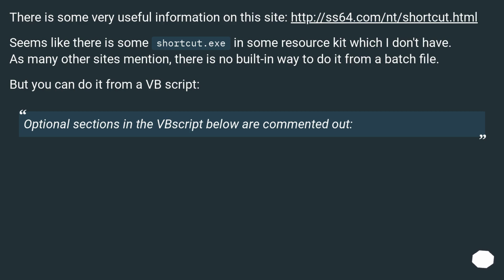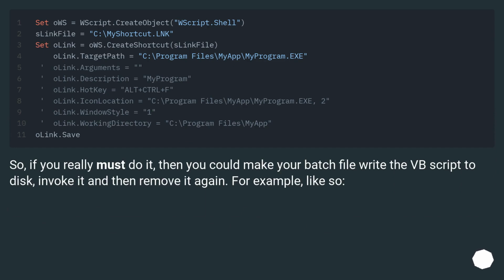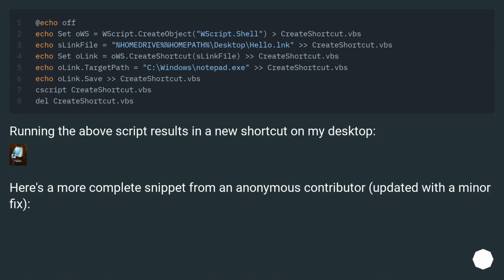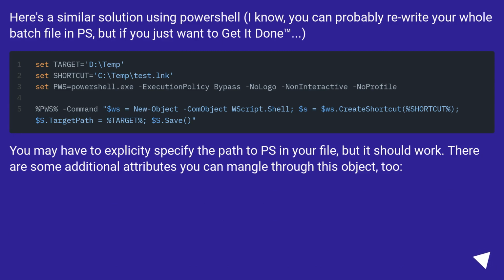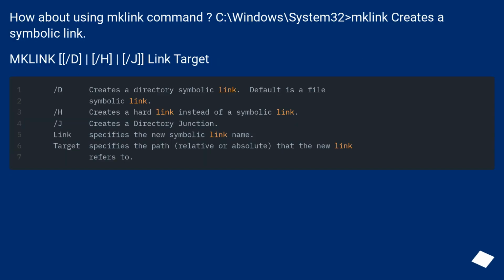How to make a shortcut from CMD?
Chapters
00:00 Question
00:20 Accepted answer (Score 70)
01:53 Answer 2 (Score 37)
02:42 Answer 3 (Score 19)
03:16 Answer 4 (Score 19)
03:34 Thank you